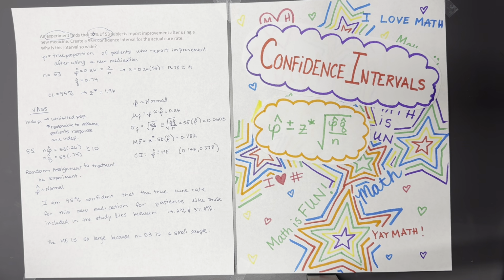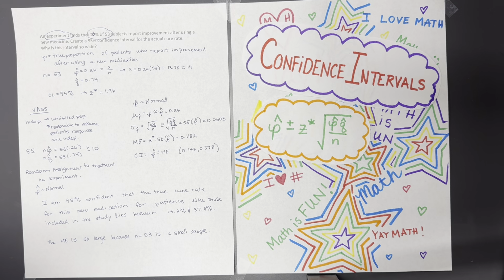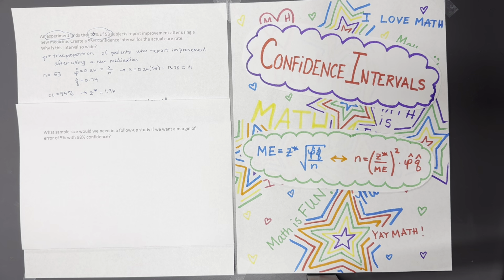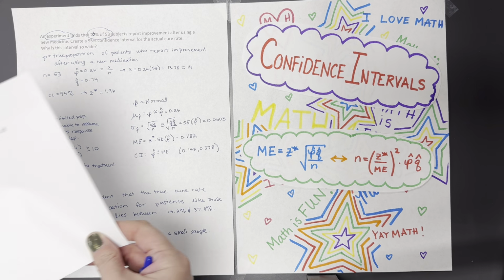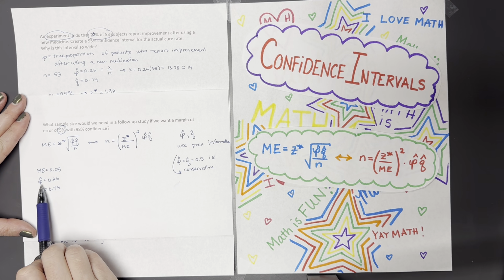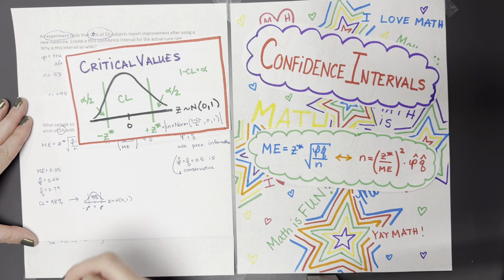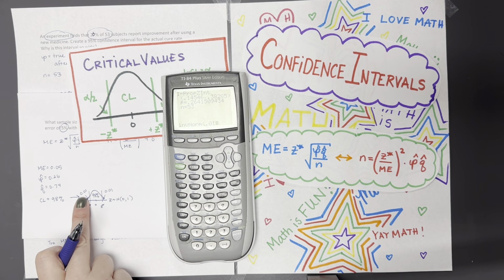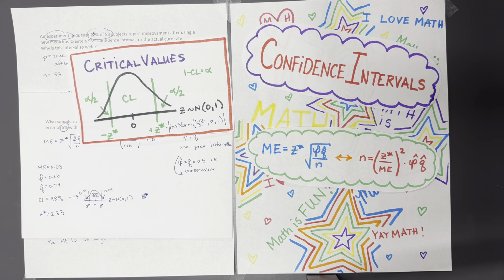Confidence Intervals of One Proportion Example (sample size)